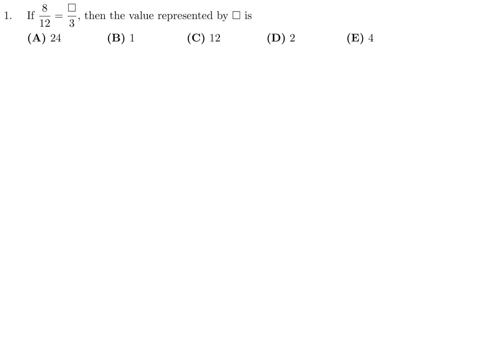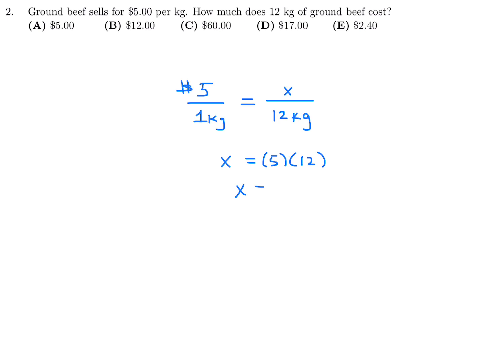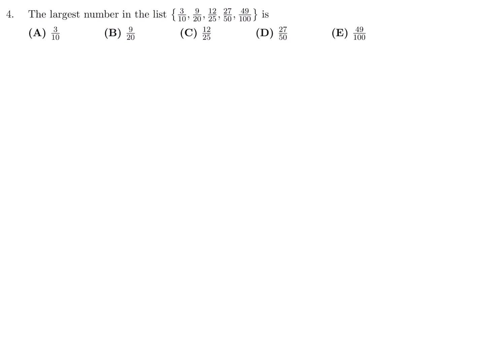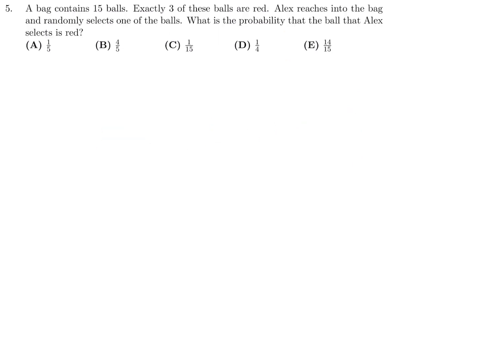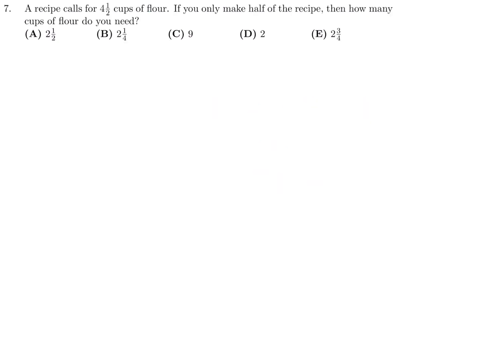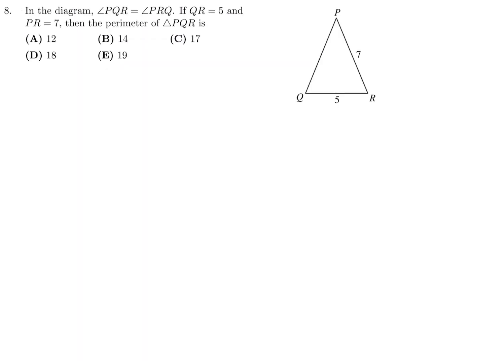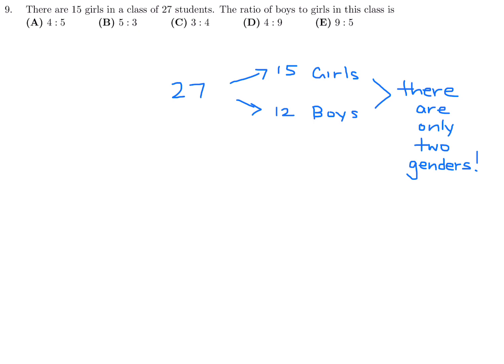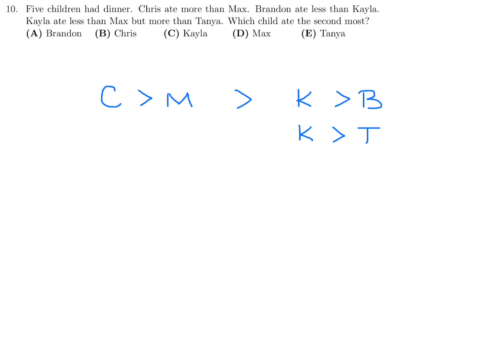2011, Grade 8, Gauss Math Contest | Questions 1-10